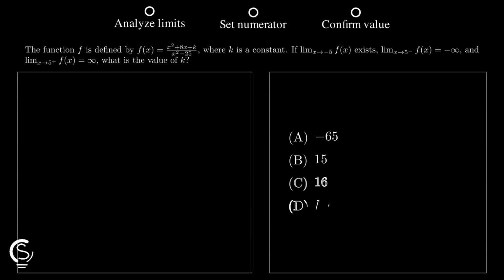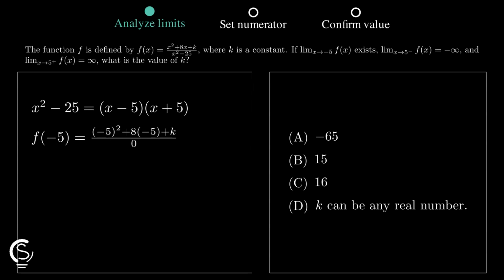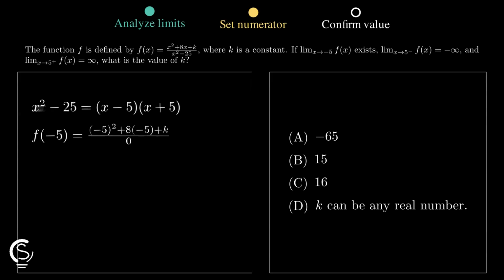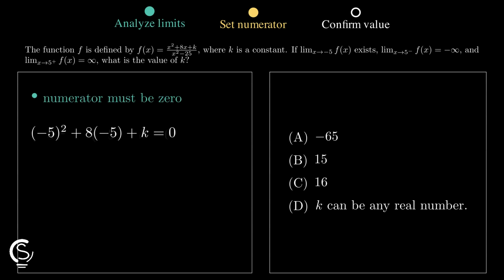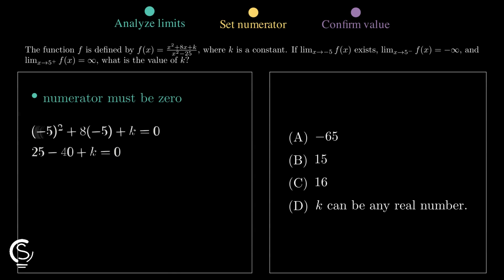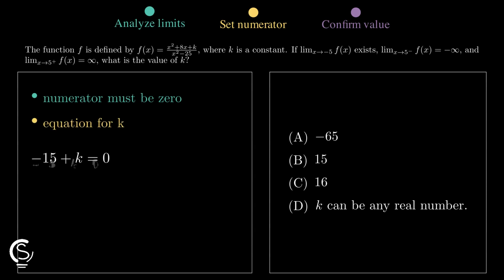2025 AP Calculus AB MCQ 19 in 60s ⏱️ | Limits and Continuity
2025 AP Calculus AB MCQ 19 fully explained: Master the Removable Discontinuity concept with this quick step-by-step solution. 💡

In this video, we solve for the constant k in the rational function f(x) = (x^2 + 8x + k) / (x^2 - 25). We analyze the conditions for the limit to exist at x = -5, which requires the numerator to be zero at that point, effectively creating a removable discontinuity. We also verify the vertical asymptote behavior at x = 5 to ensure the function meets all given criteria.